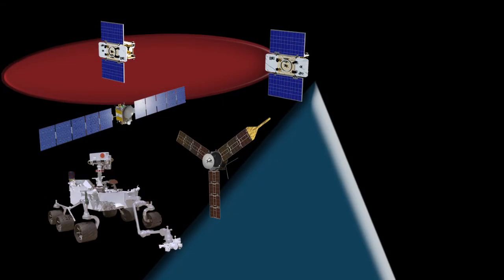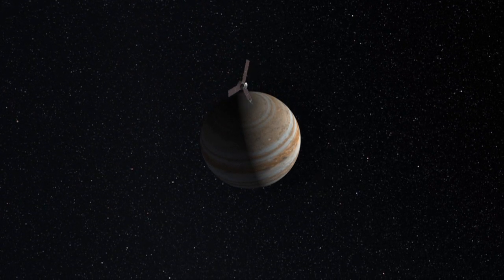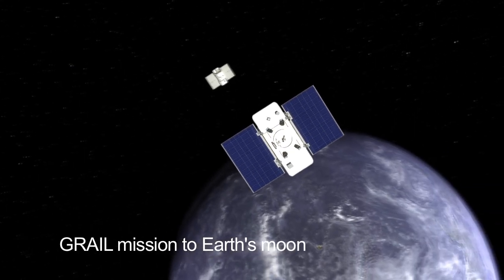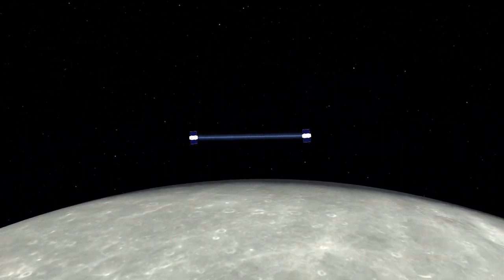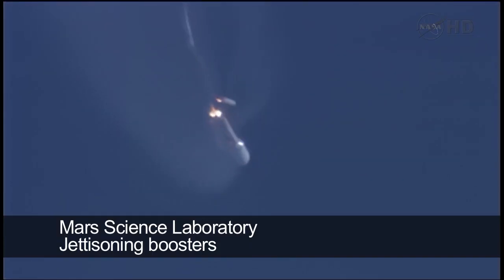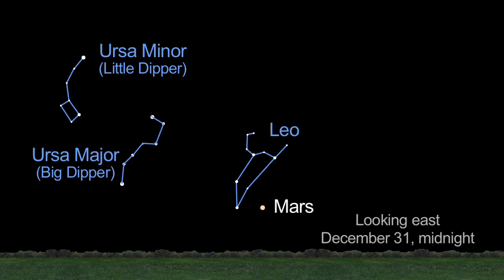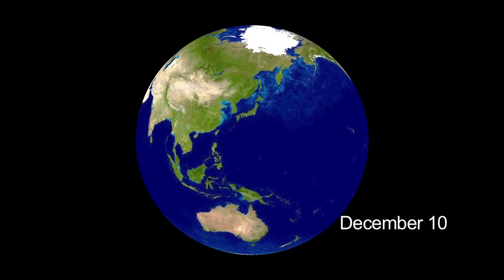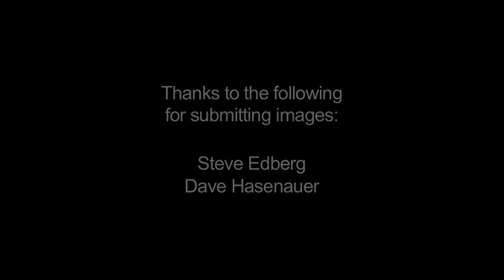What's Up for December?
What's Up for December: a mission recap and lots of planets to view.